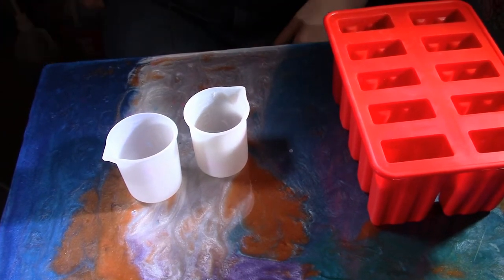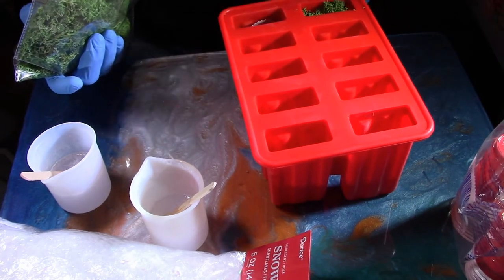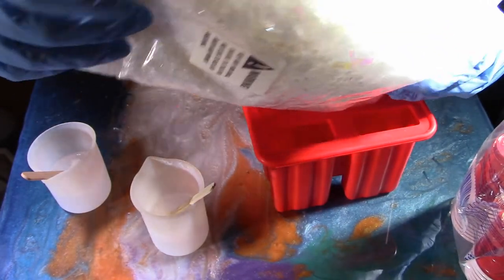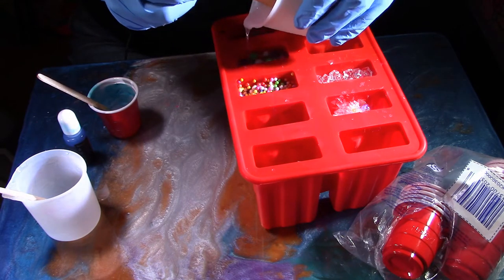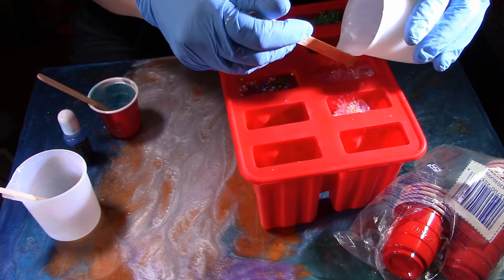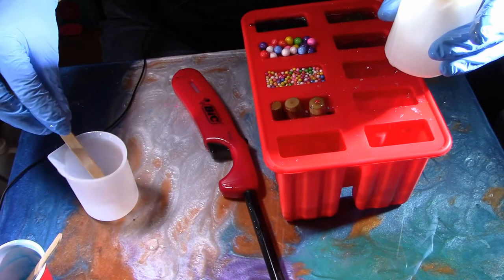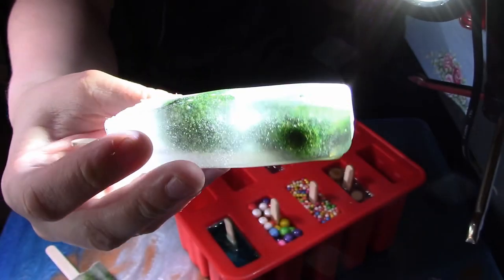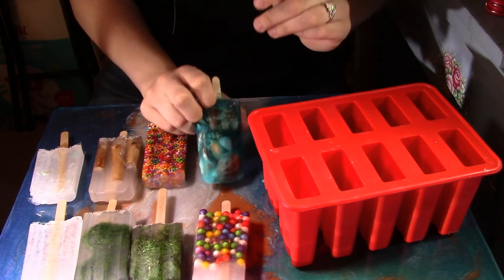Epoxy Popsicle Experiment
My husband came up with the idea of making epoxy resin popsicles, but came to find out that I would be going through a lot of epoxy resin, so we came up with the idea of filaments to put into the popsicle slots to use less epoxy resin. Lets just say some worked out better than others, but all in all I actually liked how some came out. I hope this video helps you get creative and experiment as well. I did enjoy making this kind of experiment, it was super fun to do and create and to see which things worked out the best. I would love to see what you guys create, leave your pics in the comments.

Materials:
Epoxy resin

Popsicle silicone mold

Foam balls (filament)

Fake crushed ice chips (filament)

Seashells (filament)

Popsicle sticks, silicone measuring beaker/cup or scale, filament materials (your choice), and blow torch or heat gun/torch.

Video edited: Corel Video studio Pro